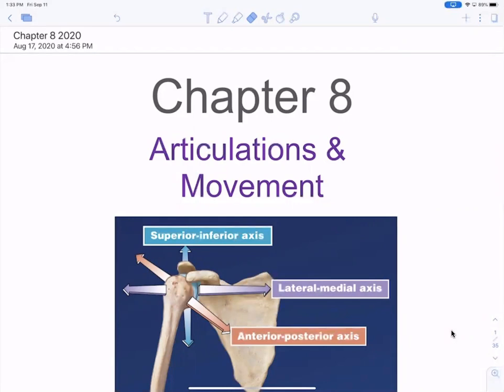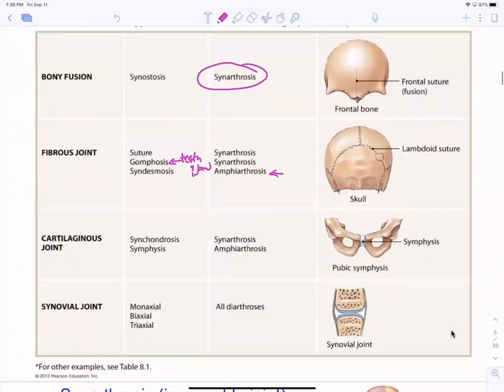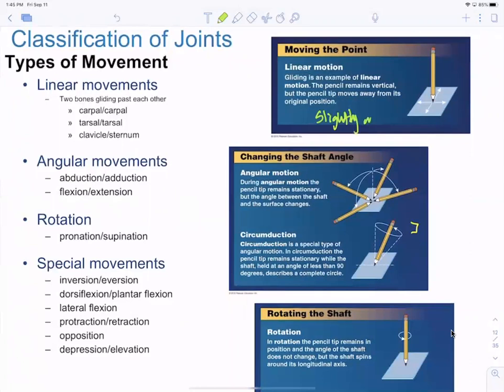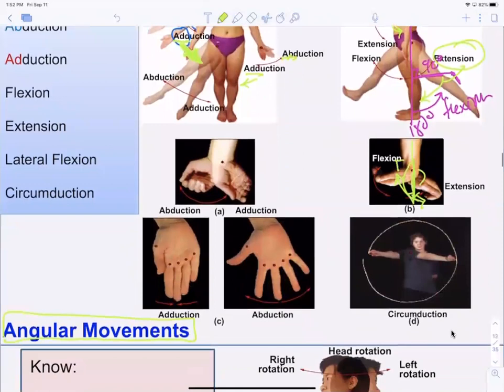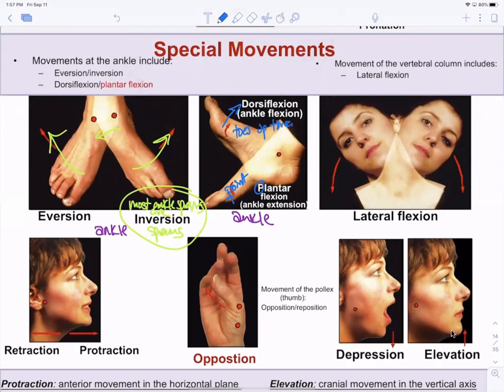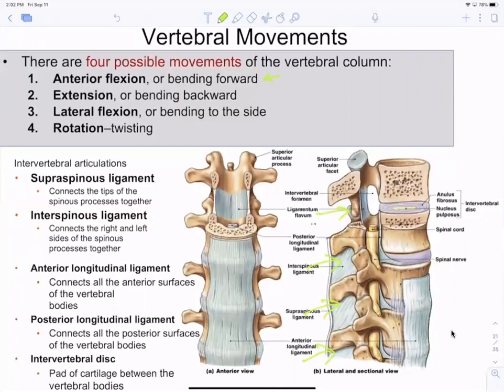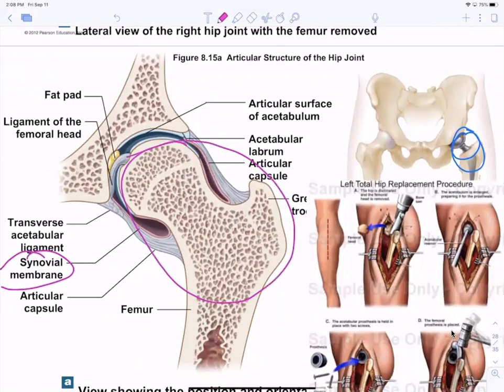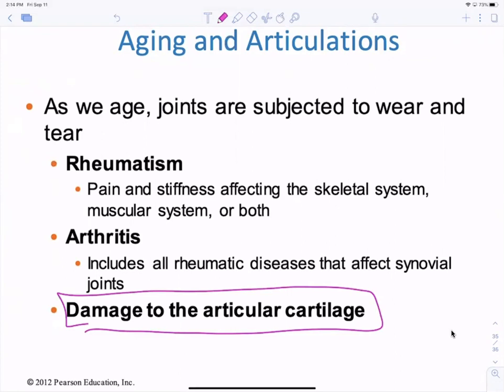anatomy chapter 8 ~ articulations & movements